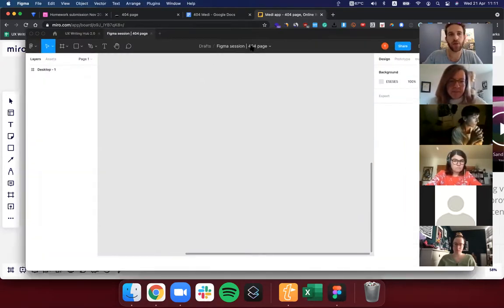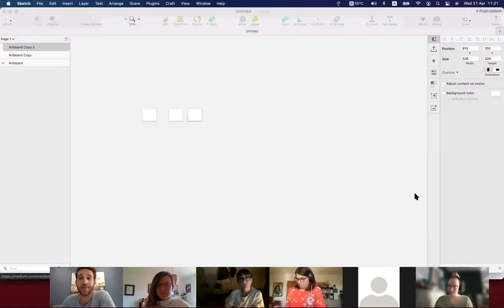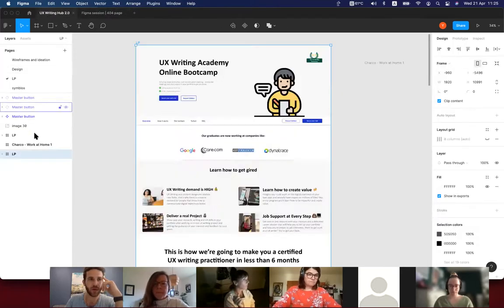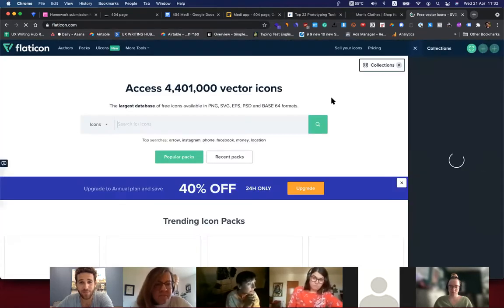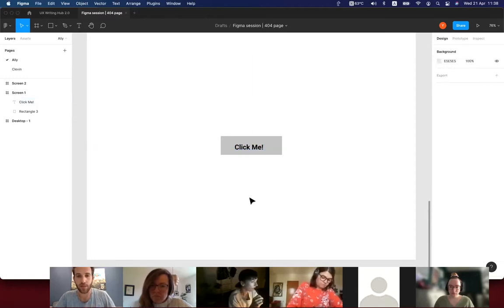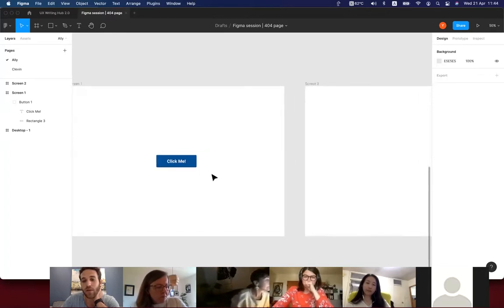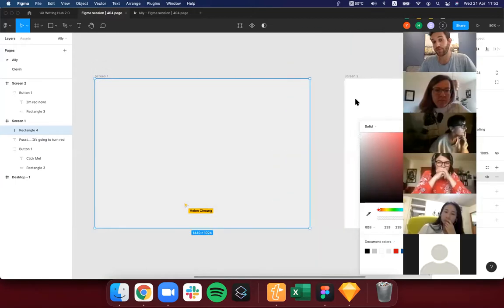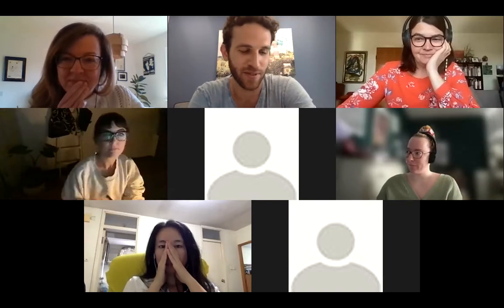Figma for UX Writers and content designers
Figma is a fantastic tool for UX writers and content designers.
Join our last session where Yuval covered the basics of Figma for UX Writers.